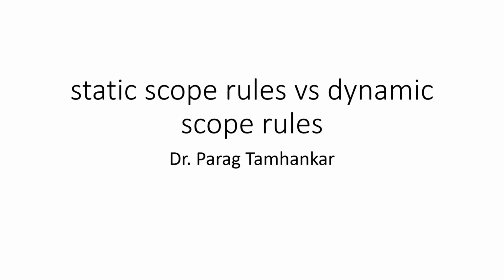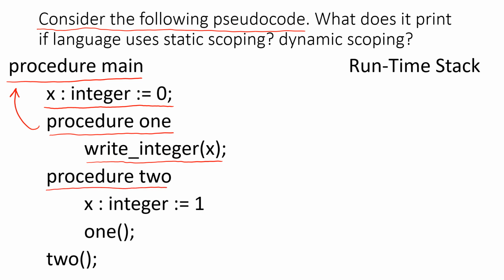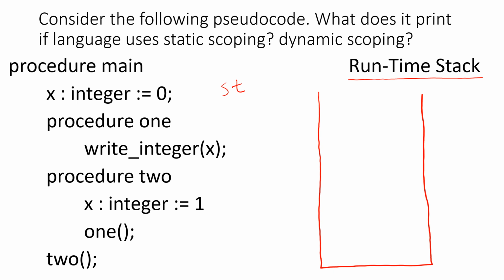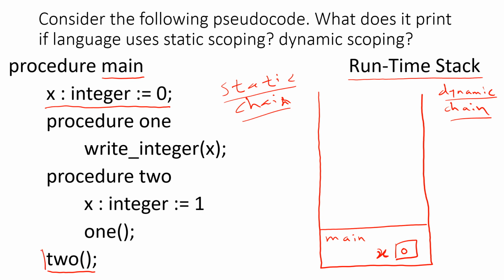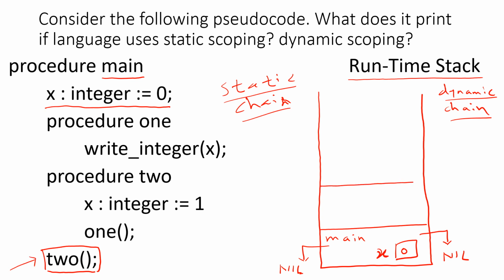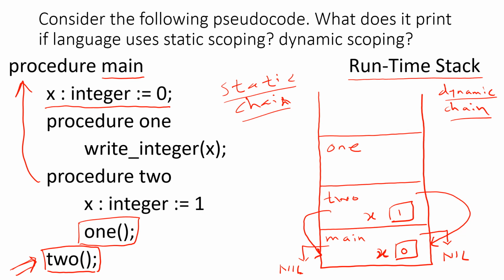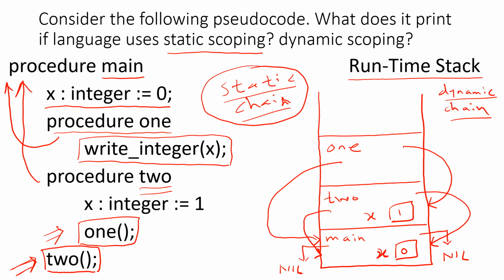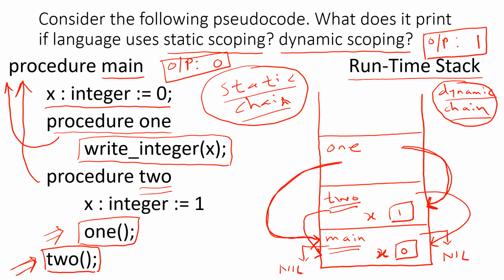static scope rules vs dynamic scope rules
Programming Language Concepts Course